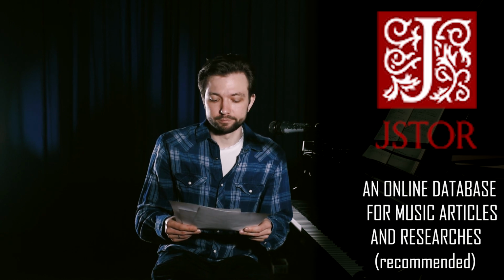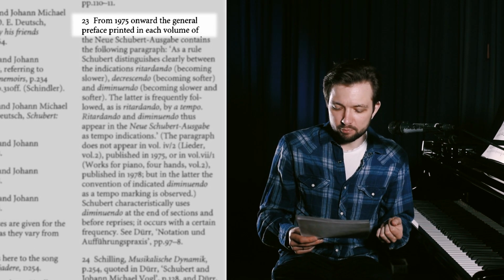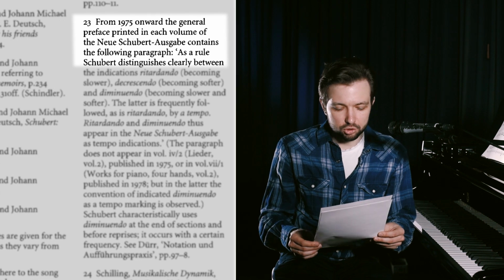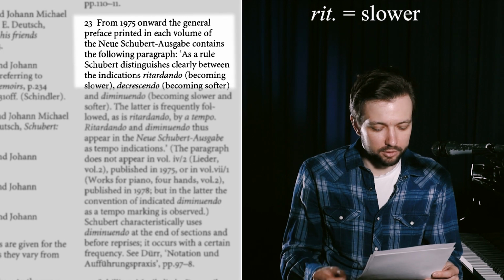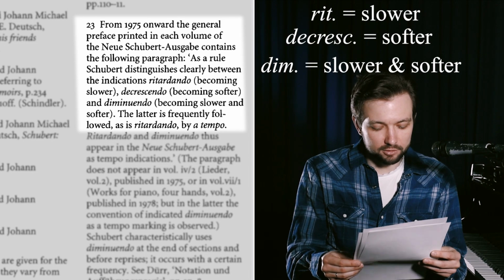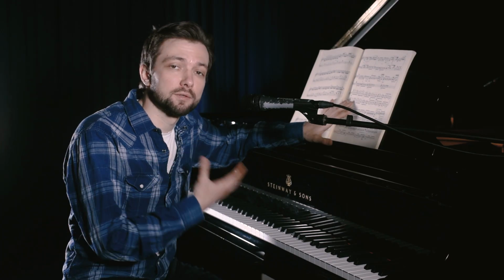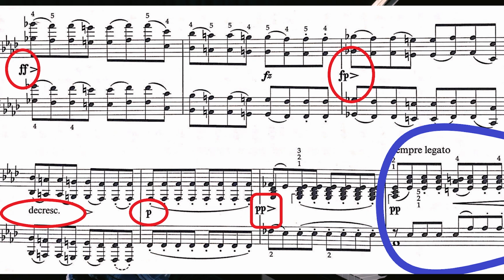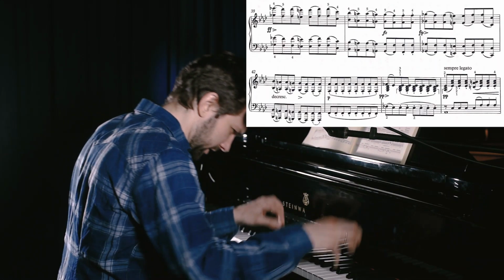DIMINUENDO = (?) ≠ DECRESCENDO. Schubert Impromptu 142/1 explained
An important difference between these two terms explained on the example of the Schubert Impromptu in F Minor op.142/1

To follow me or 𝘁𝗼 𝘀𝗶𝗴𝗻-𝘂𝗽 𝗳𝗼𝗿 𝗮𝗻 𝗼𝗻𝗹𝗶𝗻𝗲 𝗽𝗶𝗮𝗻𝗼 𝗹𝗲𝘀𝘀𝗼𝗻 please use any of these links: